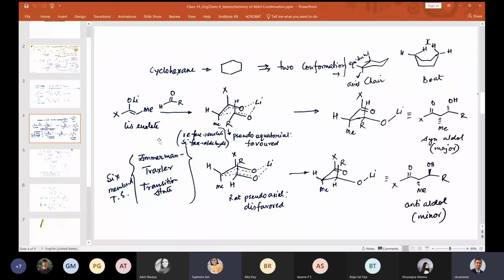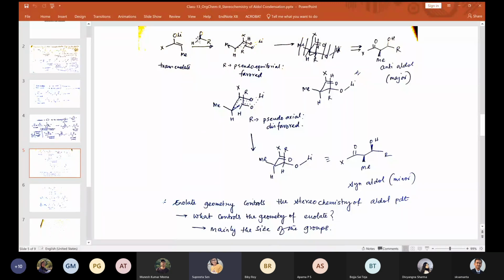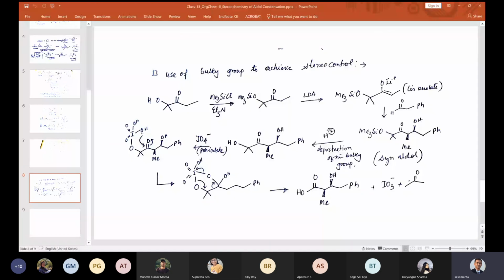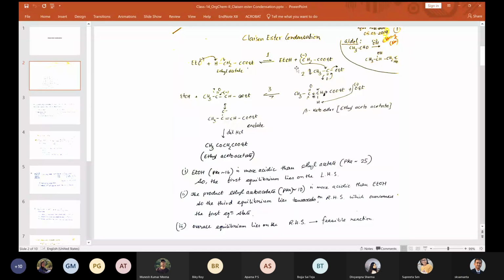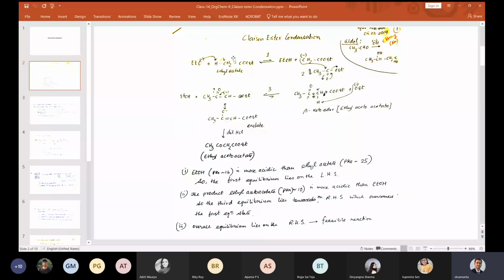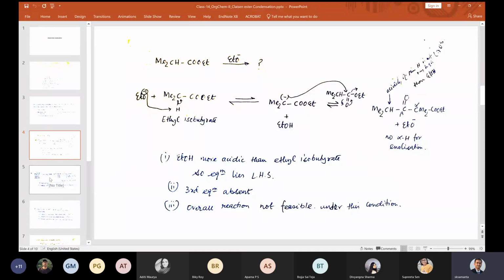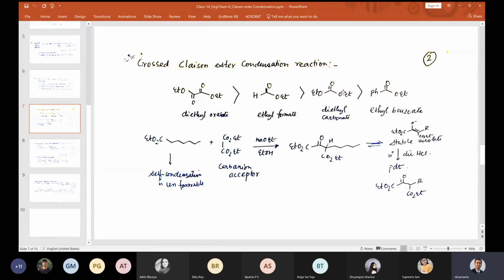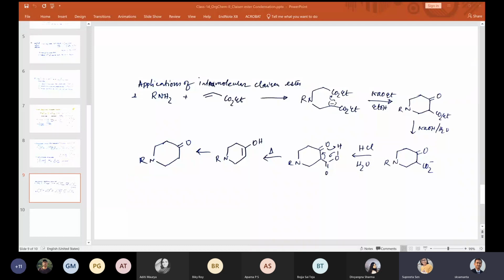Lecture 14 | OrgChem2 | CY21006